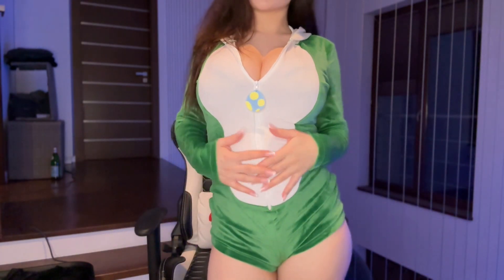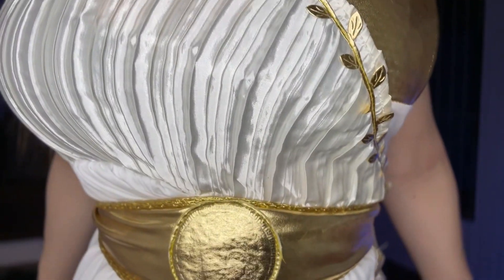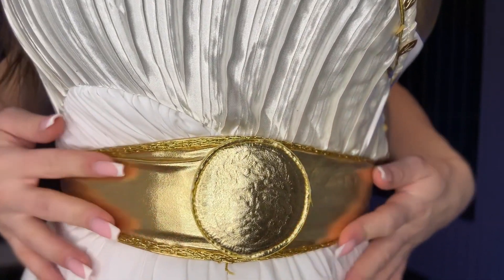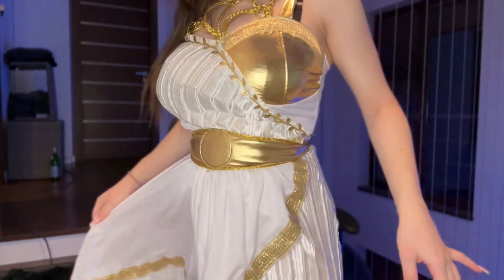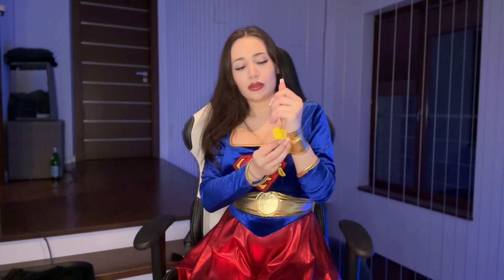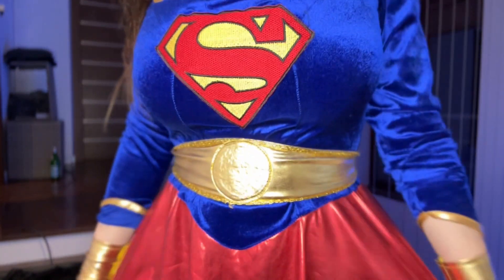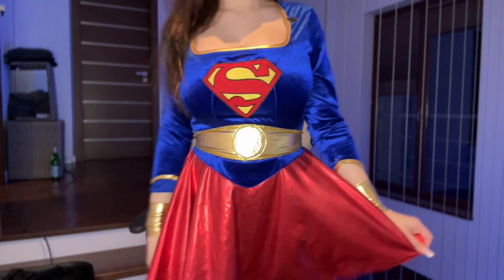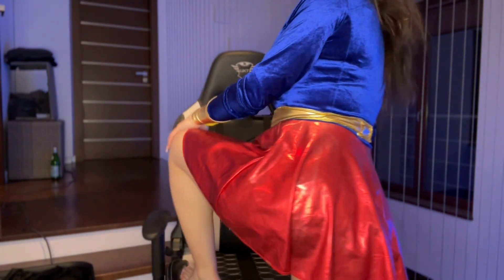*real* GAMER GIRL TRY ON HAUL🎮🎰 I Helen Ivy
I tried my best to make the video as interesting as possible😅

Also thank yall so much for the support under my last video, i appreciate it so much and it made my day :)

Have a nice day, Helen✨